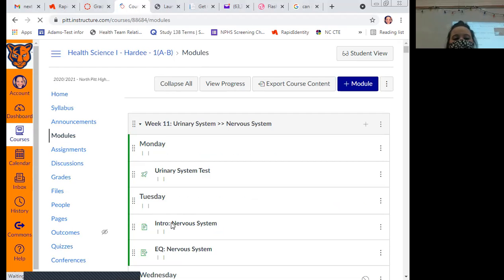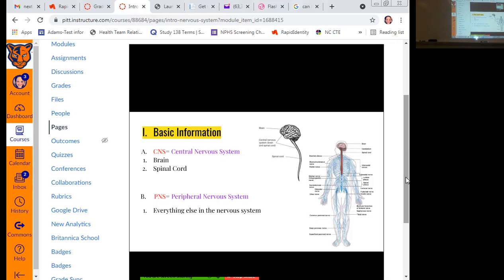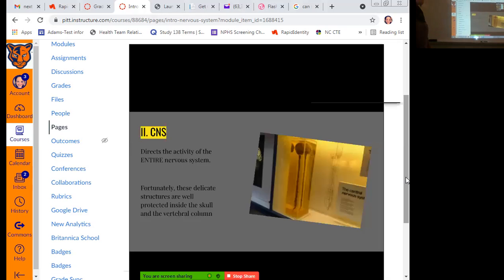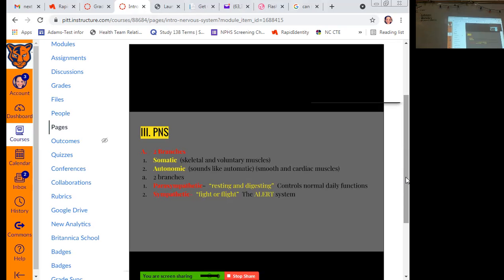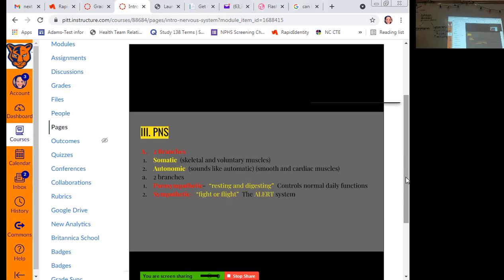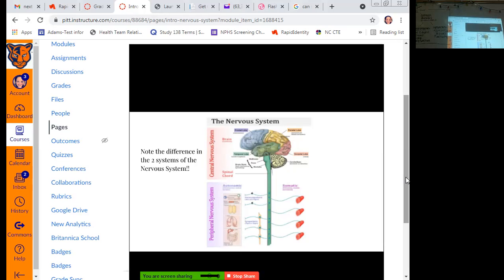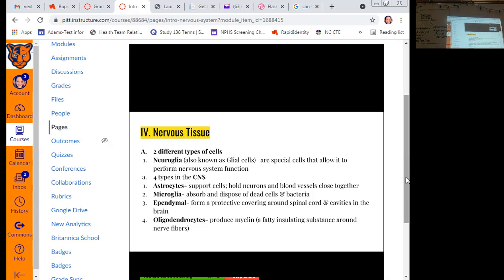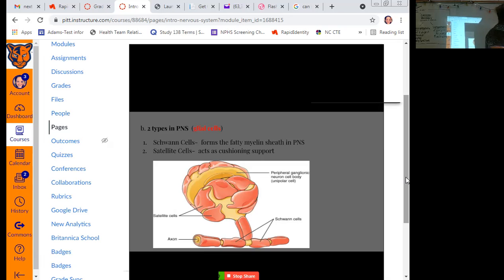Nervous System: CNS & PNS